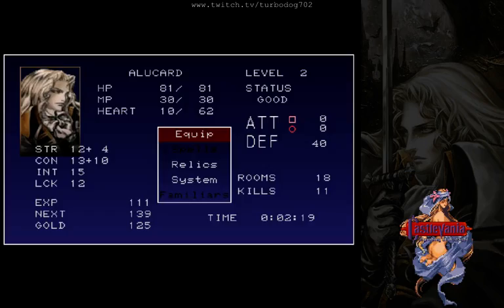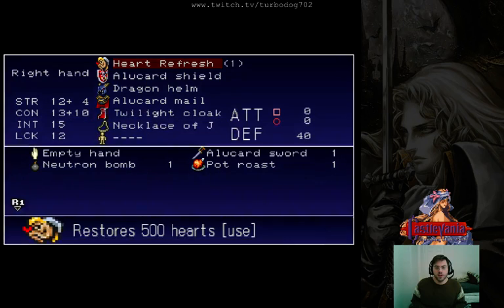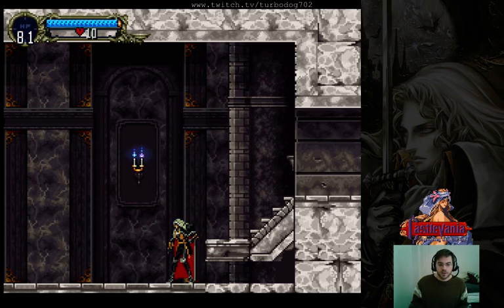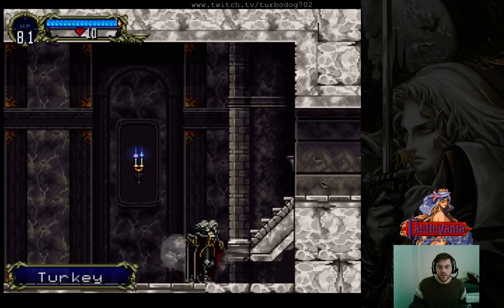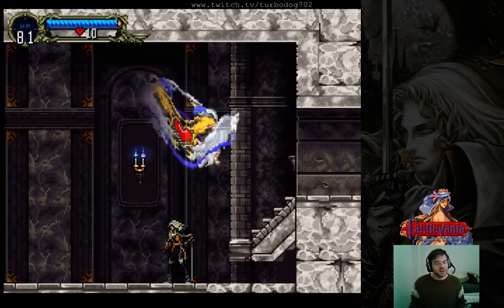Turbo Tutorials: Castlevania: Symphony of the Night Any% (2.2.3 Heart Refresh Death Skip)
This video shows an alternate method to initiate the screen freeze required for RSL. This is sub-optimal, but it could be useful as a backup racing strategy.